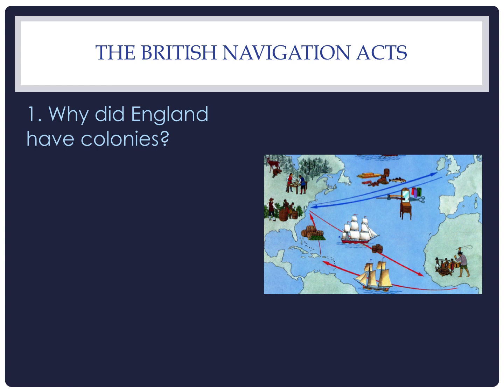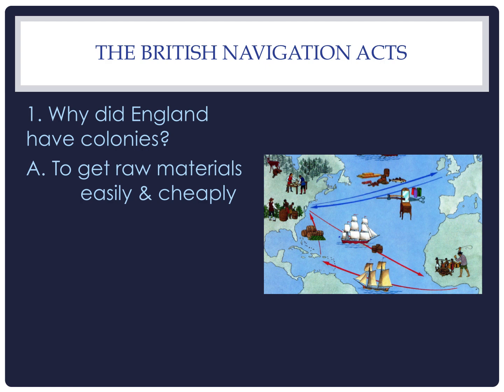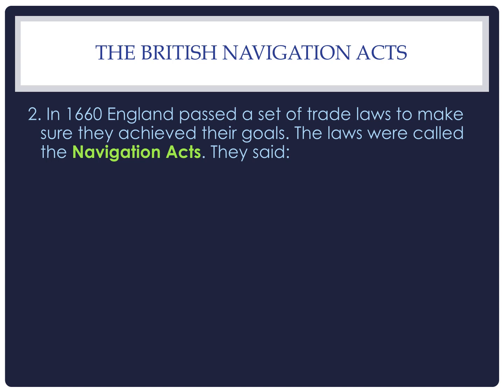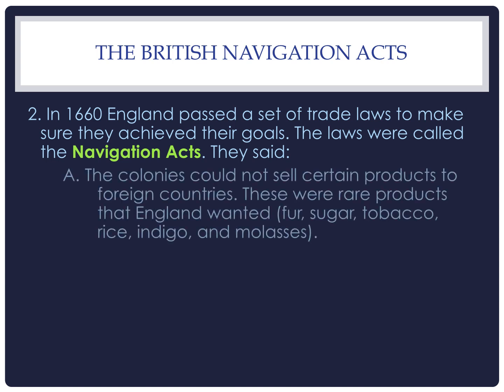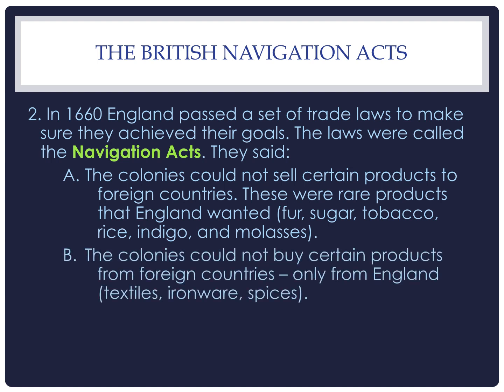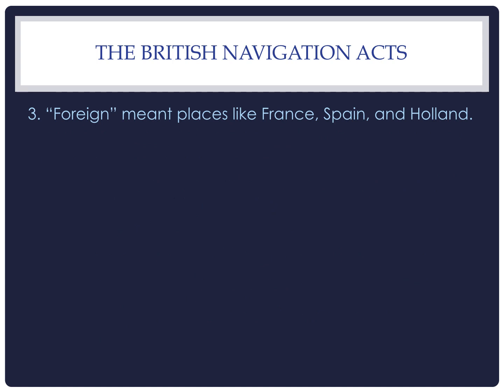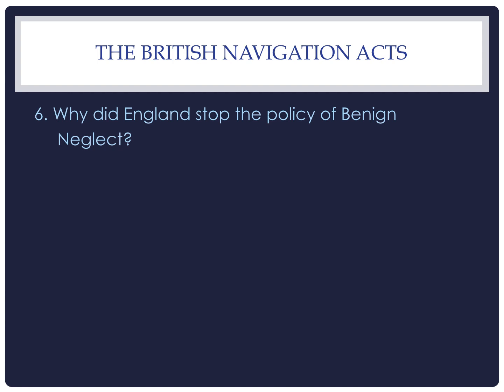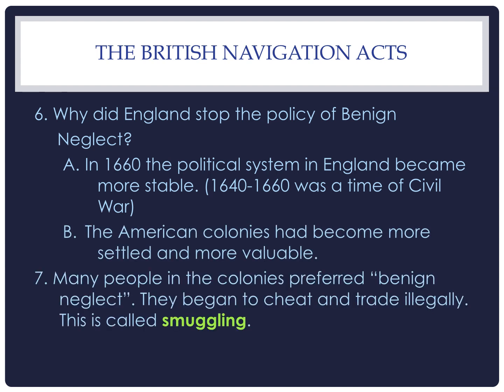The Navigation Acts